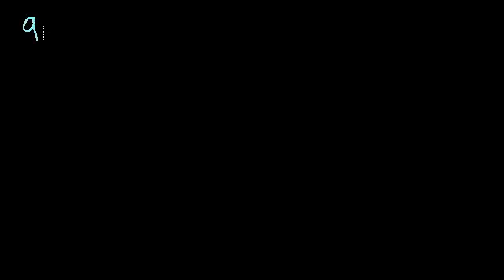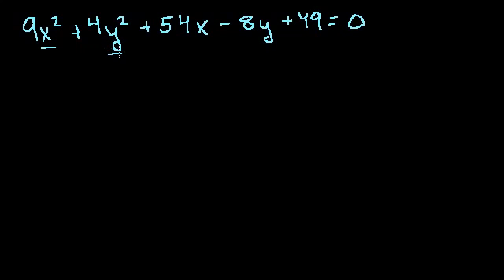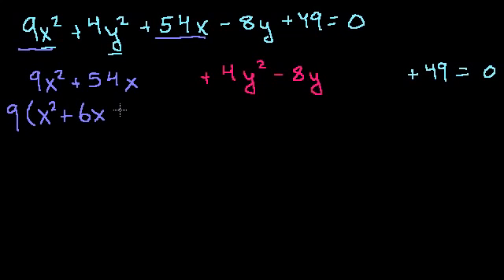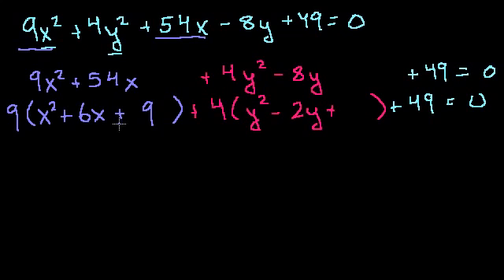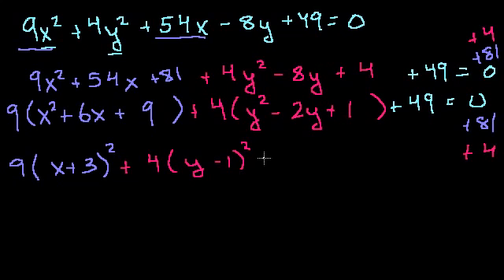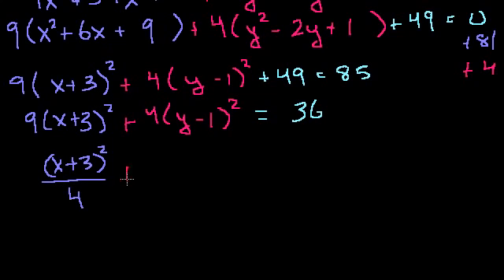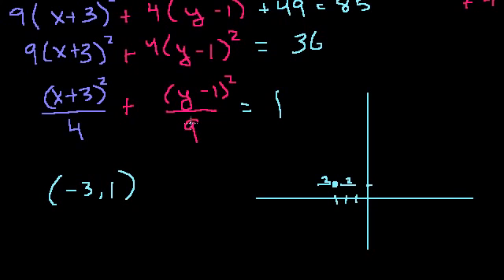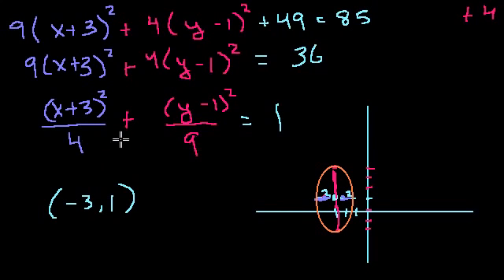Identifying Conics 1